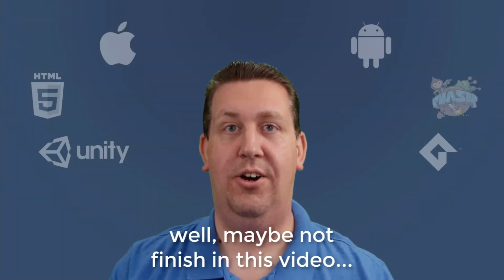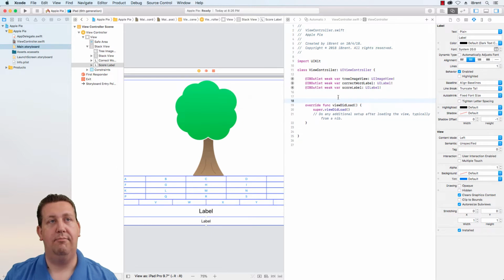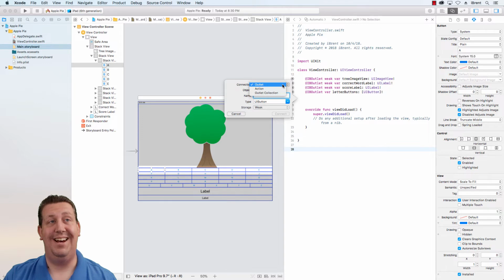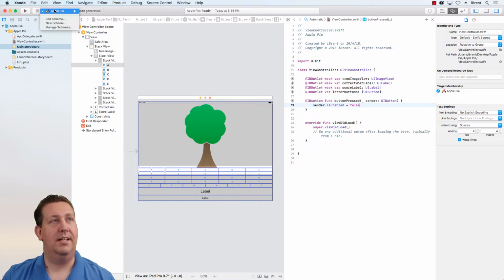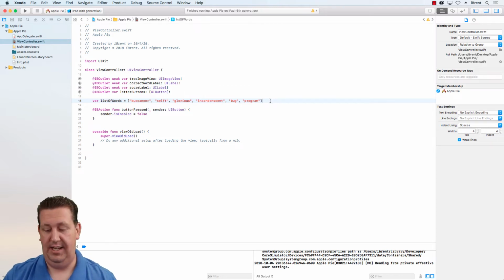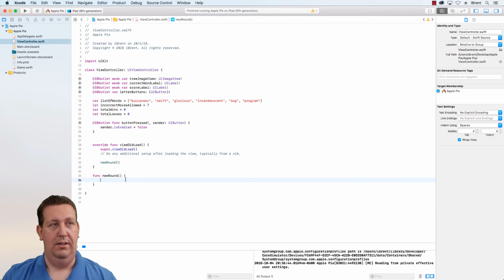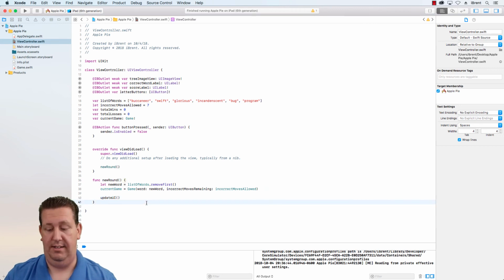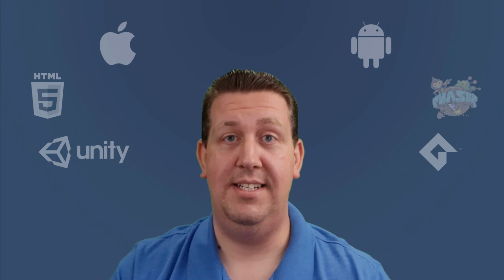Apple Pie Project - part 2 - App Development with Swift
In this video I continue reviewing the Apple Pie project from Unit 2: Introduction to UIKit. This project showcases how to use the Vertical View Stack and Horizontal View Stack, as well as Outlet Collections. In this series I review the projects from the App Development with Swift course in the Everyone Can Code campaign from Apple.